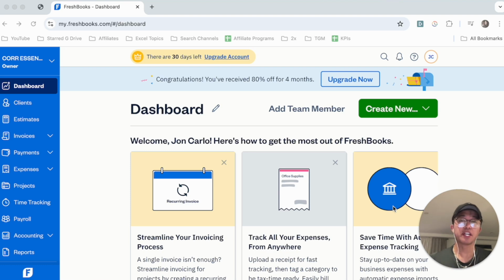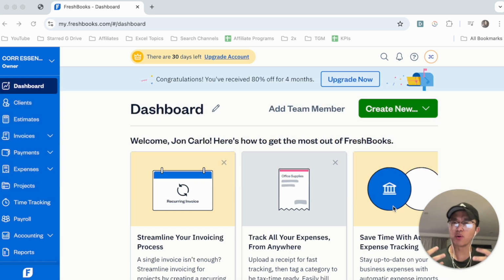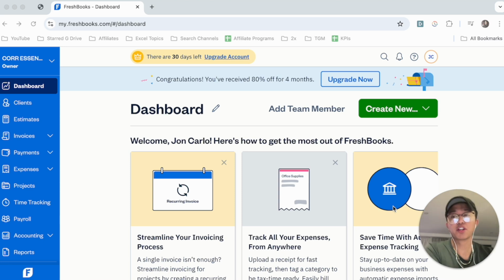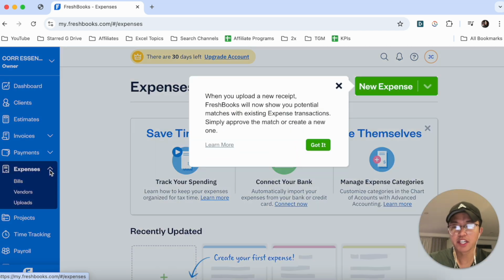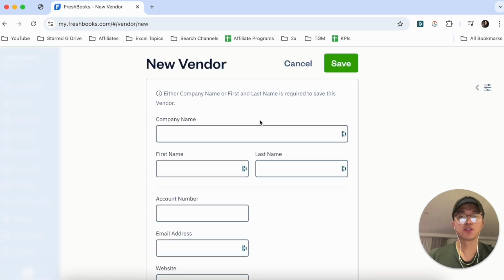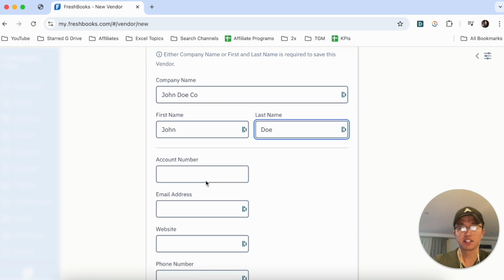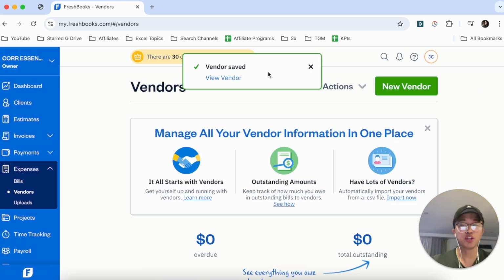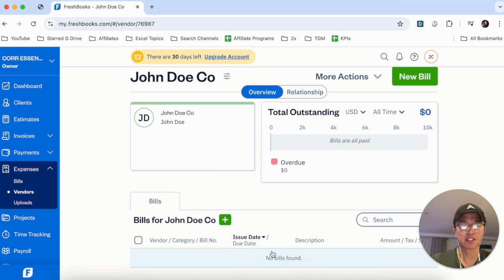How To Add A New Vendor To Your FreshBooks Account: Quick & Easy Tutorial!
Need to add a new vendor to your FreshBooks account? In this step-by-step tutorial, I’ll show you how to quickly and easily create a vendor profile to keep track of payments and expenses. Whether you’re managing suppliers, contractors, or service providers, organizing your vendor list helps streamline your accounting. I’ll guide you through the exact steps to ensure all details are set up correctly. Watch until the end for tips on managing vendor payments efficiently.